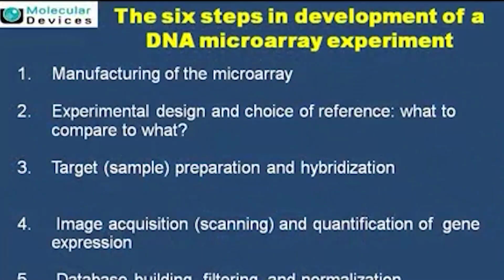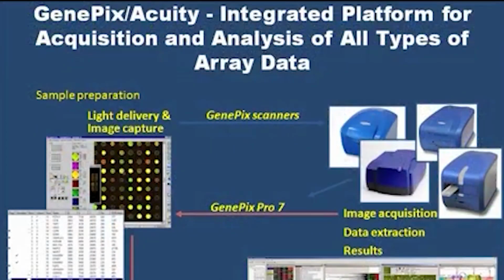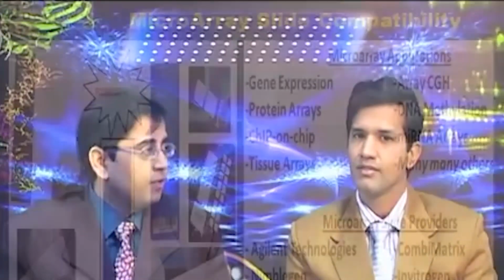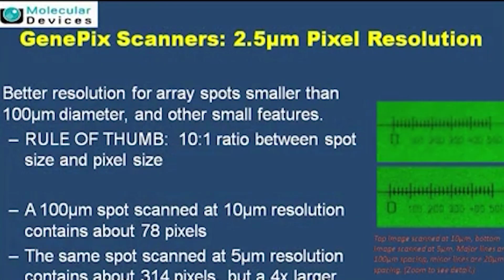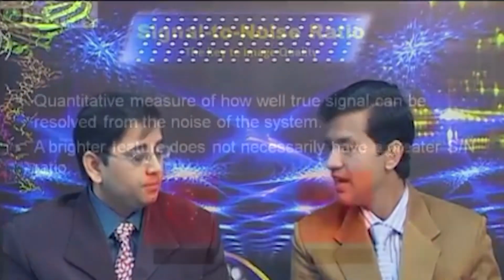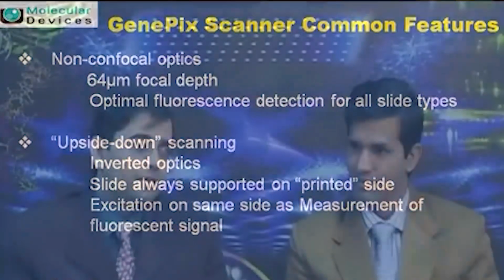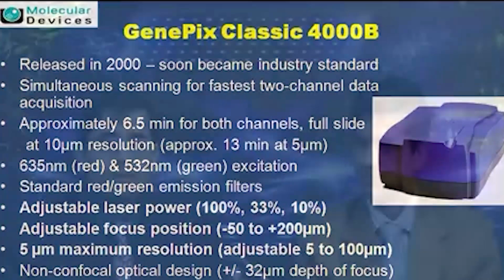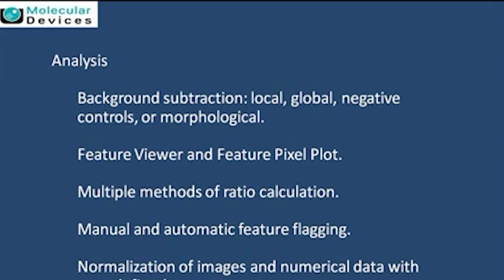Basics of microarray image scanning